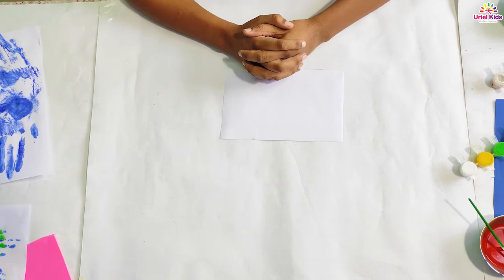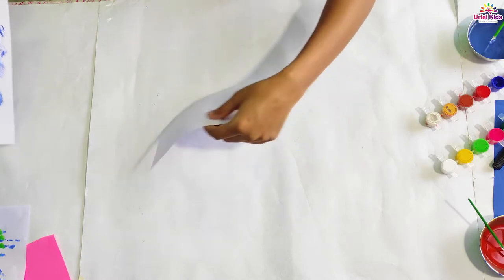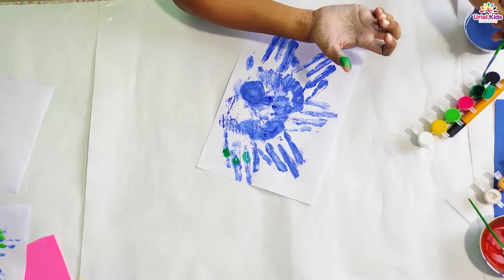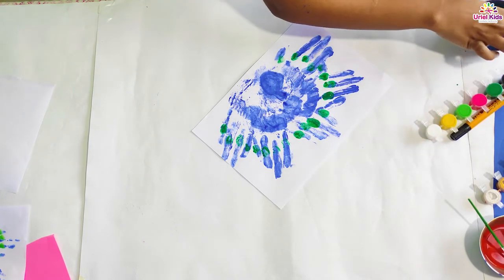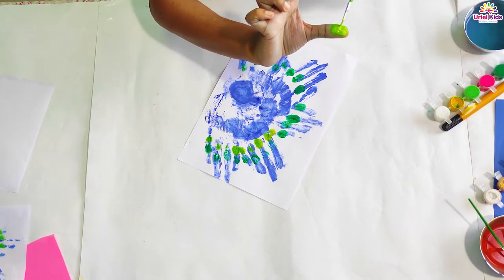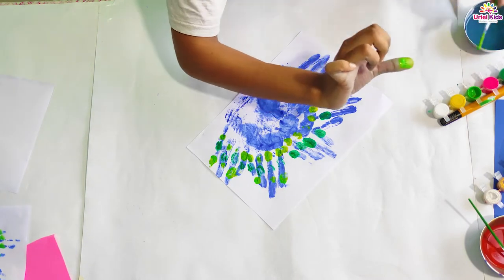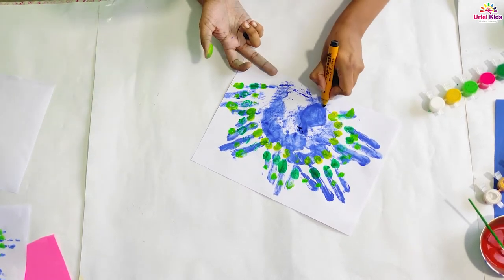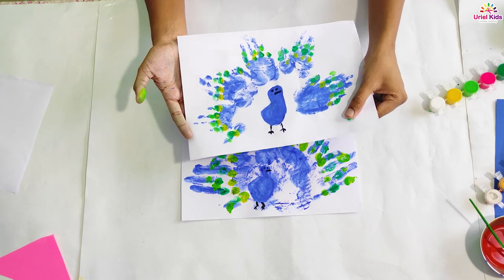National bird - Peacock craft